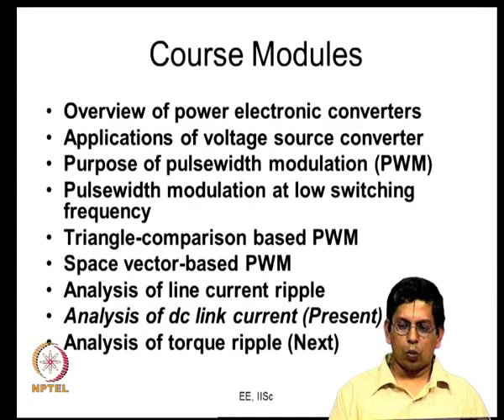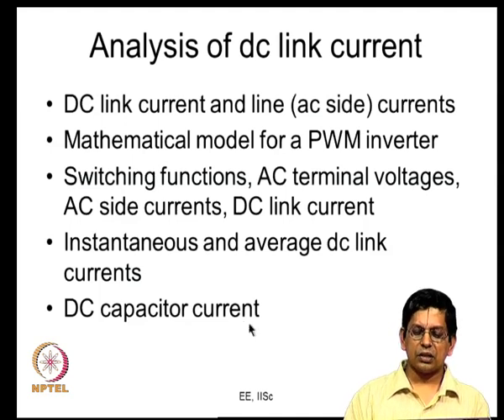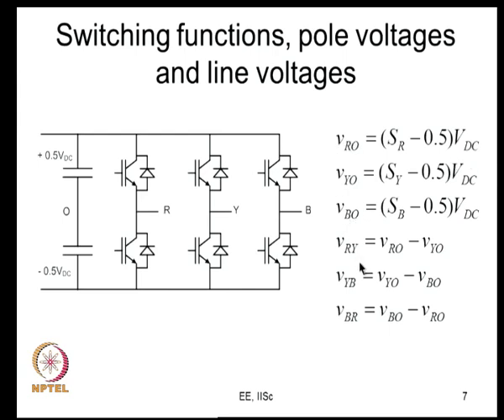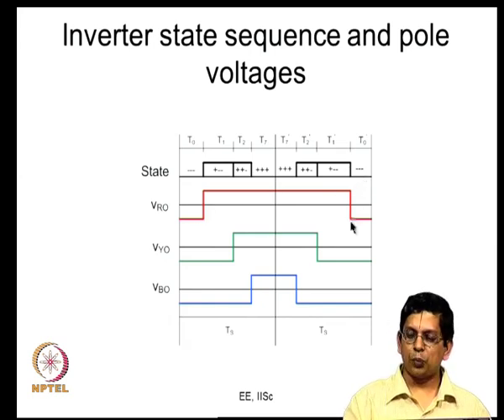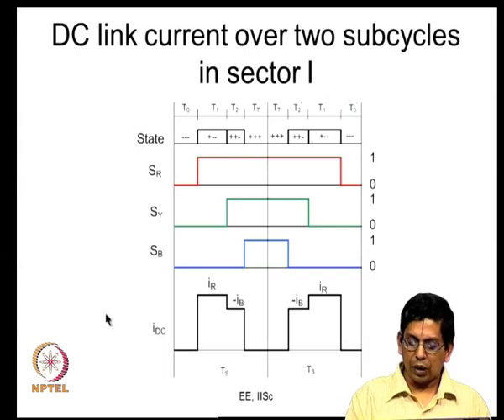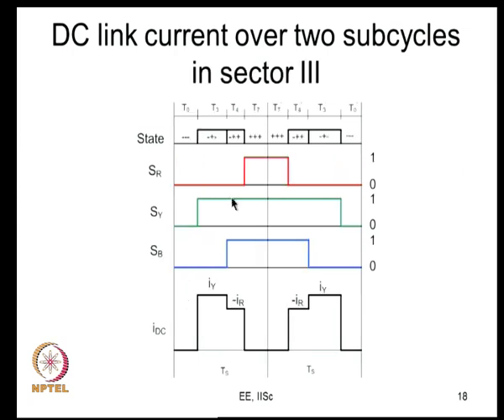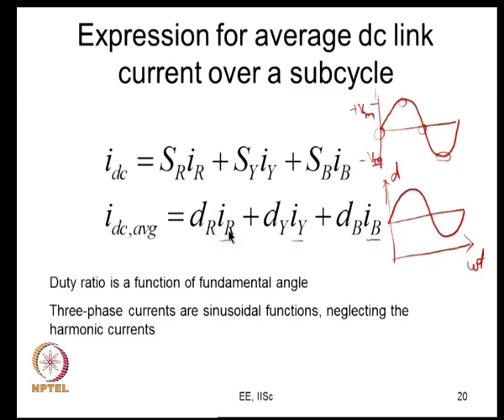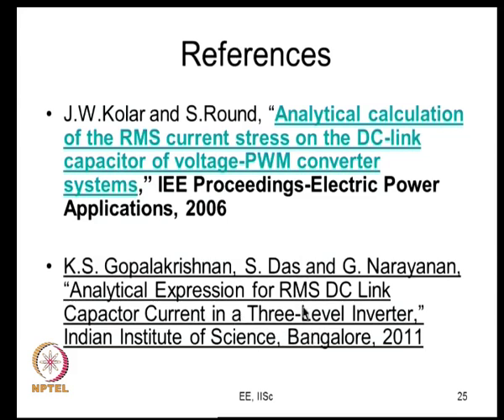Mod-08 Lec-28 DC link current and DC capacitor current in a voltage source inverter